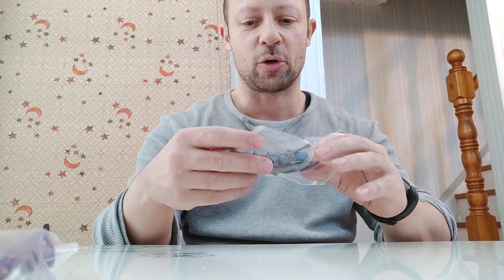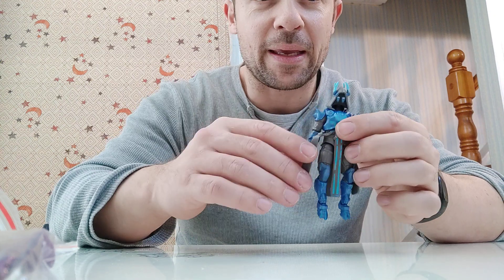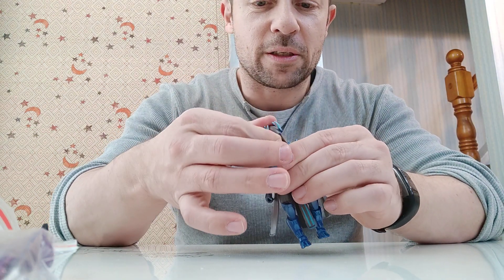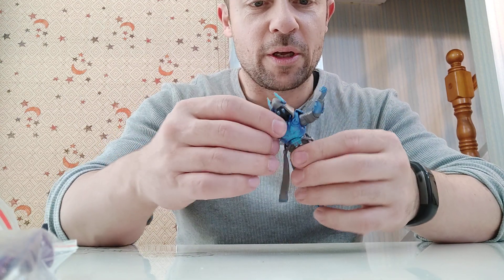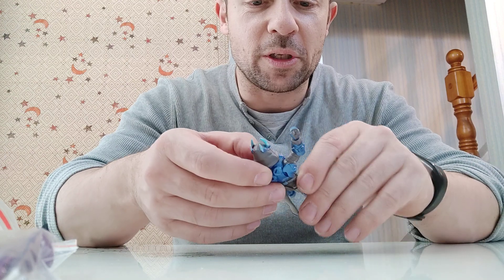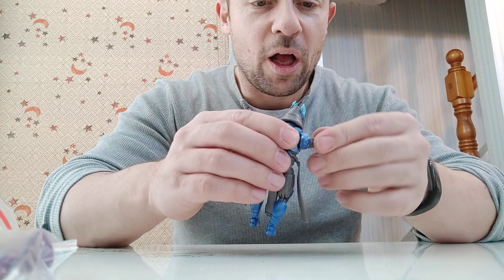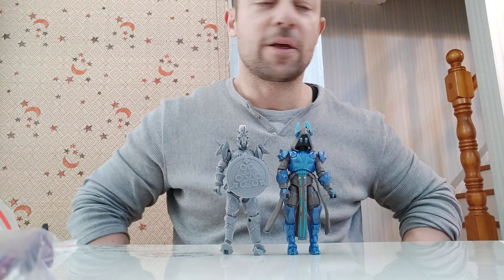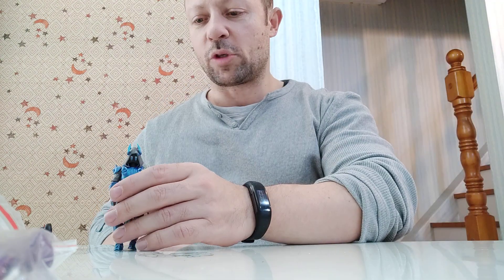Fortnite Ice king action figure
Another great Fortnite figure, a really good base for done a custom fantasy knight figure